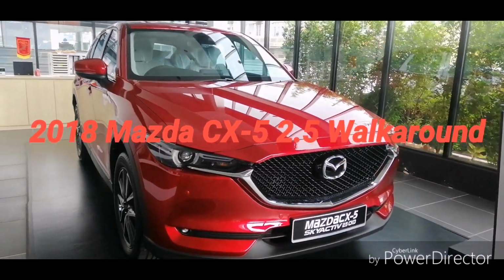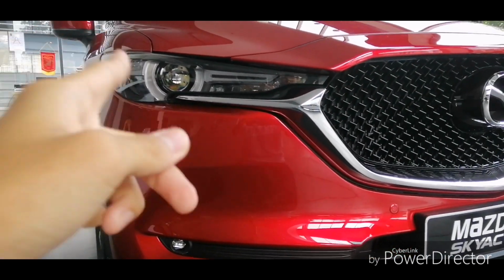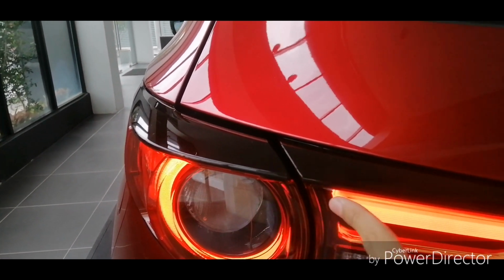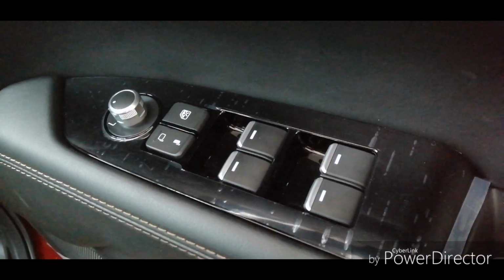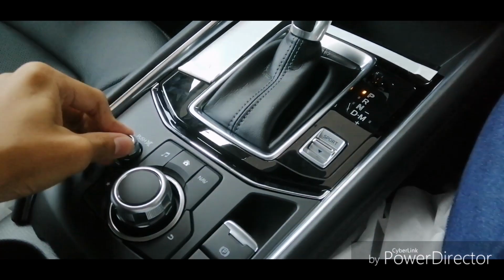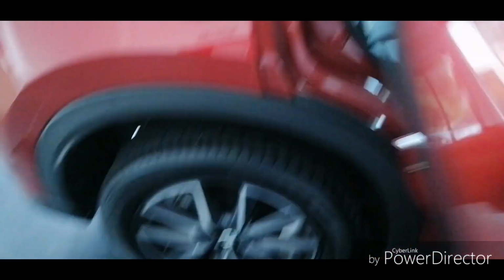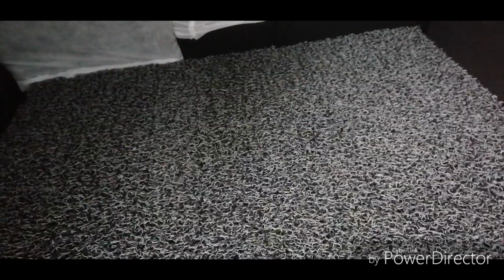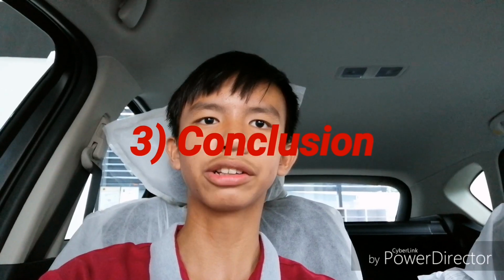2018 Mazda CX-5 2.5 Walkaround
Special thanks to Millennium Star Auto for letting me featuring 2018 Mazda CX-5 2.5..For those who lives in Seremban and wanted to buy Mazda vehicles,do contact Jenny(sales advisor) in 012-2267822.

This second generation Mazda CX5 debuted in late 2017 and went for sale in 2018...It's direct competitor is C segment SUV such as Honda CR-V,Proton X70,Subaru XV and more...

Specifications of 2018 Mazda CX-5

2.0 GL          2WD. RM131,061.43
2.0 GLS       2WD.  RM146,964.43
2.5 GLS       2WD.  RM158,995.05
2.2TD GLS  2WD.  RM162,312.29
2.2TD GLS  AWD.  RM172,929.41